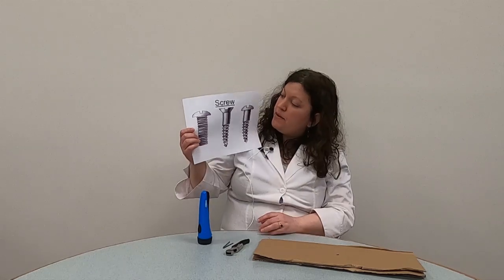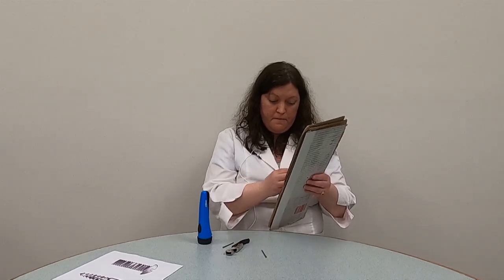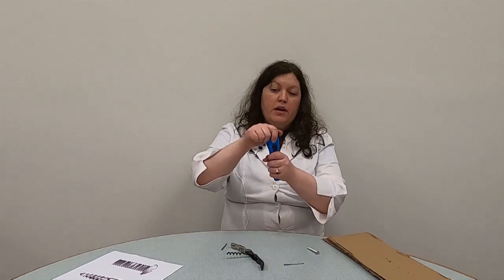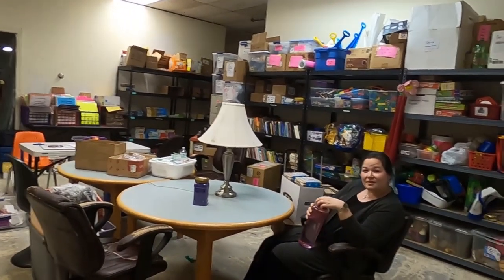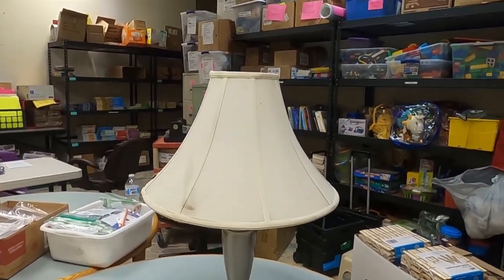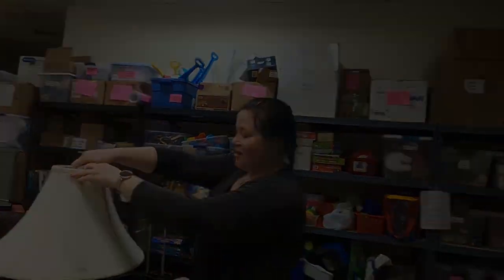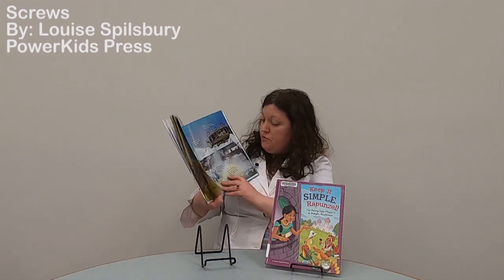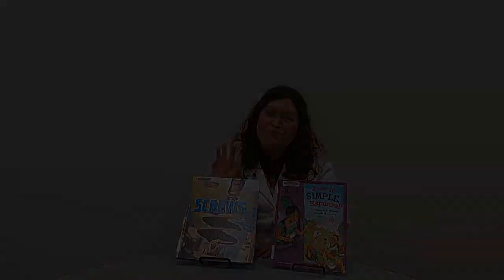Super Science - August 2023 - Simple Machines in Real Life - Screws - for K-5 (8/1/23)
In MRL's Super Science videos Ms. Stephani will share with you science experiments to do at home with common household products. In this video we take a look at the screw, a simple machine, in objects you might find around your home. So, get your adult and your science lab coat have fun exploring the real life examples of simple machines found in your home. Warning: An adult should always be present to help and/or to supervise young scientists.